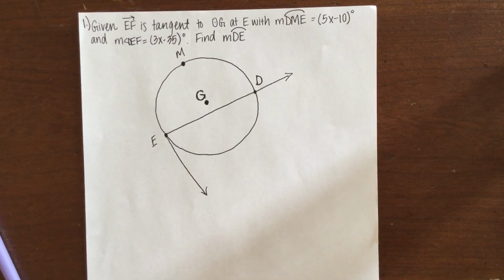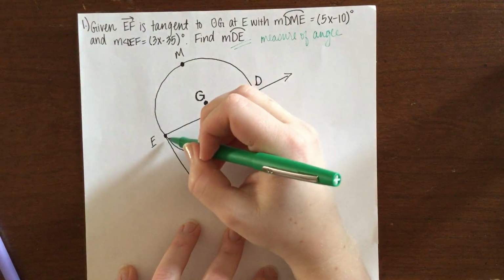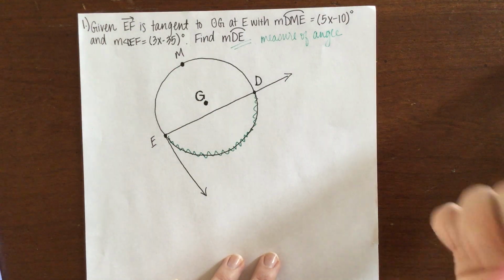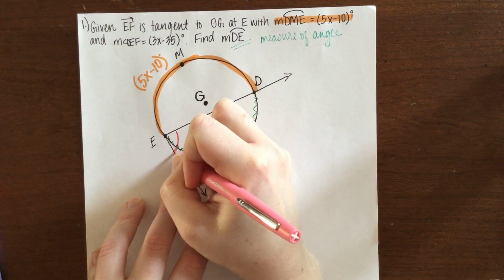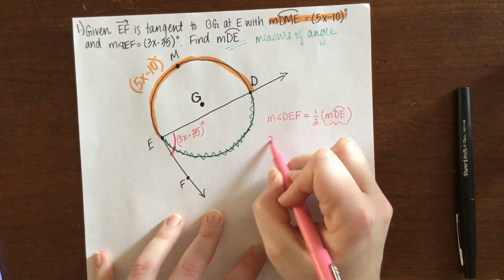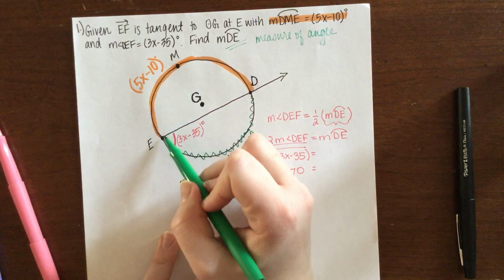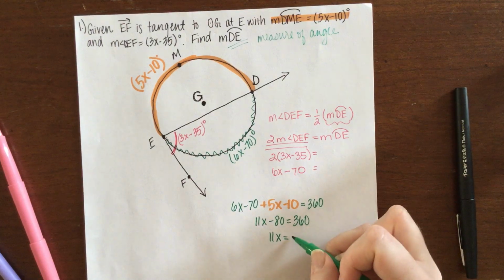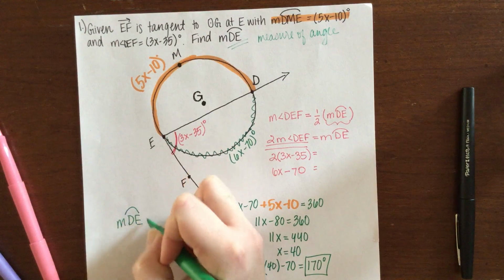08 12 Angles of Circle D2 Ex 1